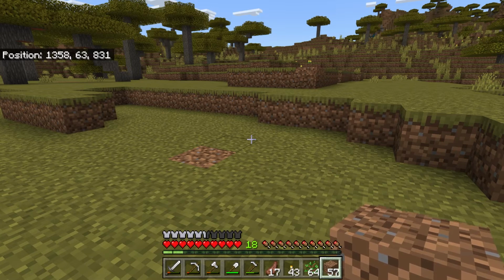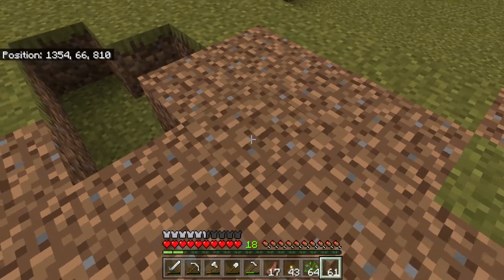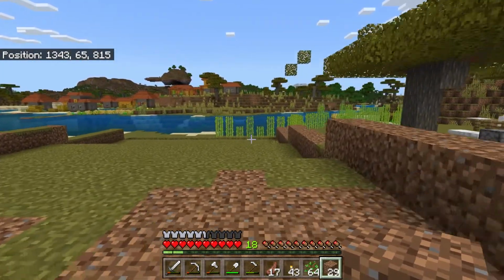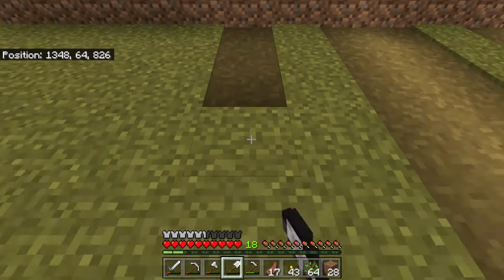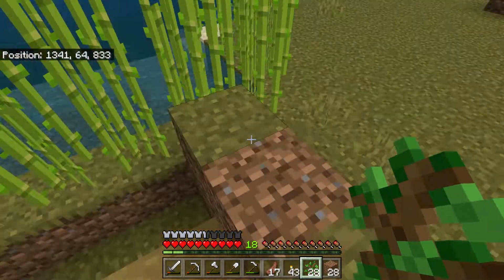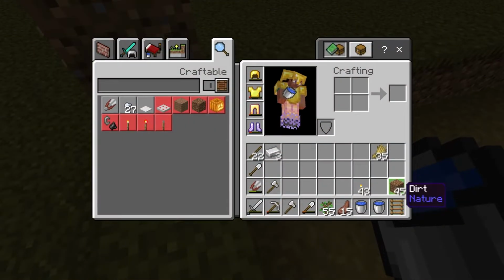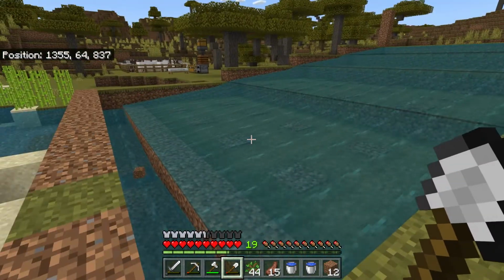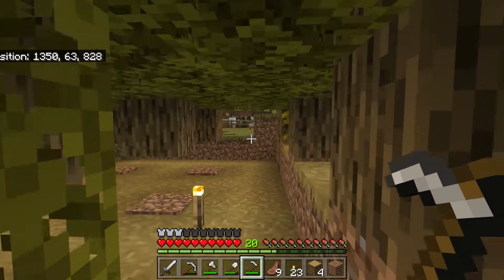Compact TREE FARM for Early Game in Minecraft Bedrock (MCPE/Xbox/PS5/PC/Switch)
The tightest oak tree farm design you can make in Minecraft Bedrock Edition.

Check out this low resource oak tree farm that uses water and gravity  to automatically pick up any saplings or oak logs that fall.

You don't need any redstone. Just five iron, three chests and a water bucket.